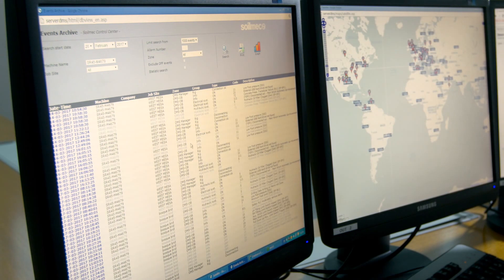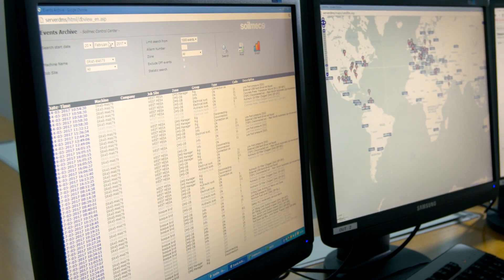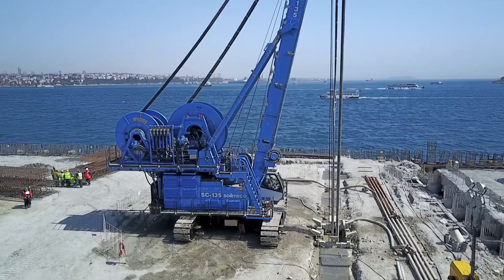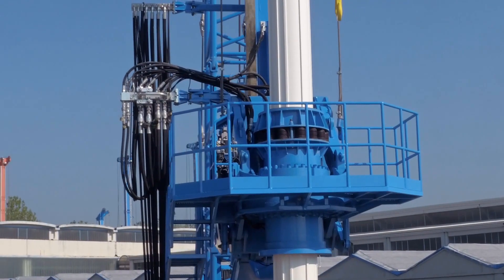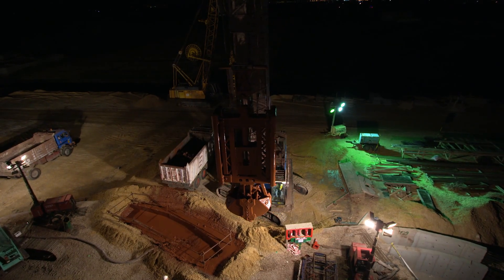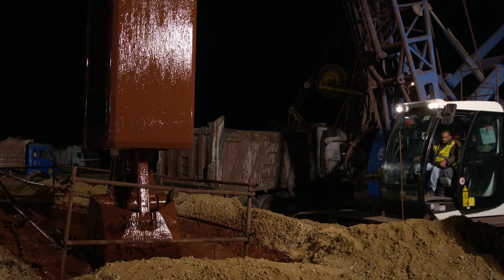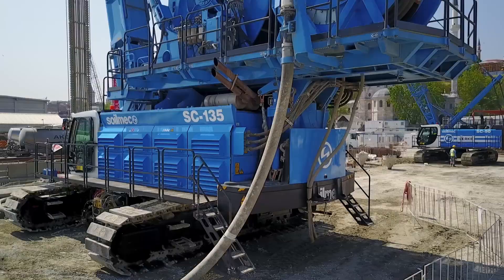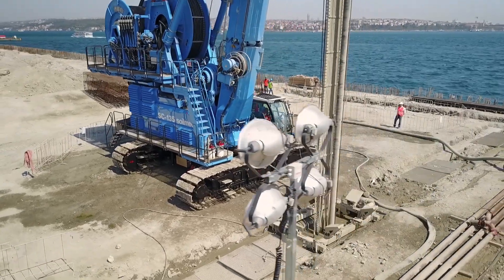HEAVY DUTY LINE - YOUR CRANE SOLUTION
The Heavy Duty crane line has been designed to satisfy the needs of all users looking for high performances combined with safety, ergonomics and respect for the environment.
The HD cranes are machines aimed at increasing productivity in every work phase: durable, heavy-duty and easy to use.
All models have been conceived to be transformed easily and fast and suit different applications. Customers can best exploit the machines and get the highest return on investment.
We have grown enormously over these decades. Thanks to a constantly upgraded and broadening range of products and a greatly increased production capability, we are an established landmark in the international ground engineering field.
The company was established in 1969. Since its inception, Soilmec has always developed safe, innovative, cutting-edge technologies and provided the construction industry the full spectrum of equipment solutions.

Leading ground engineering for more than 40 years.